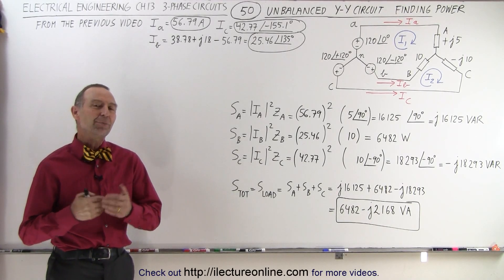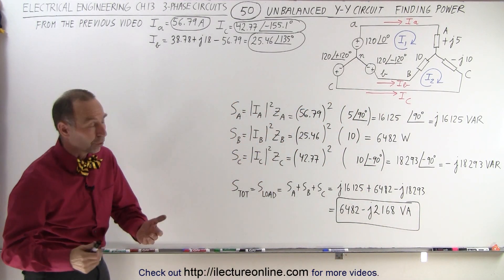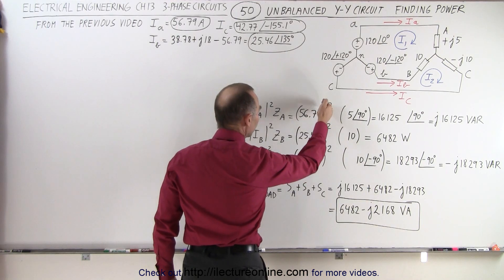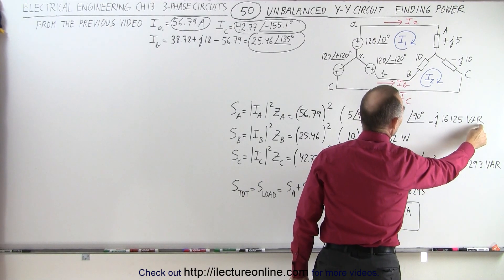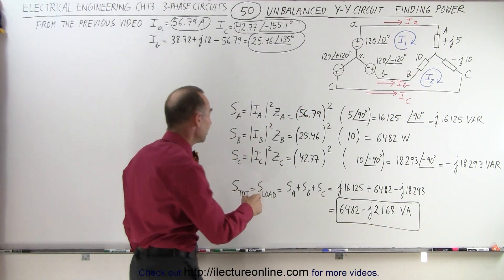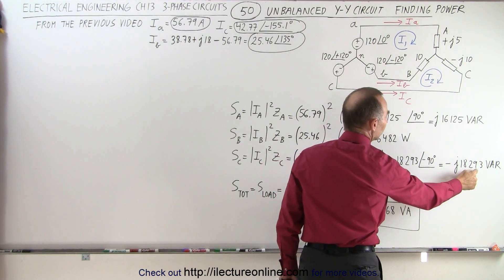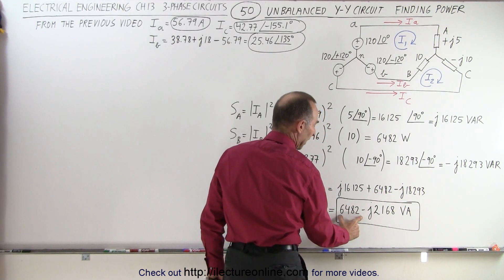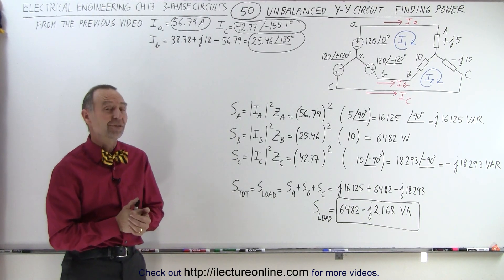Electrical Engineering: Ch 13: 3 Phase Circuit (50 of 53) Unbalanced Y-Y Circuit: Method 2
In this video I will use method 1 of matrix method to find the, S(total)=S(load)=?, I2=?, of an unbalanced Y-Y circuit given the Y-source voltages of the and the y-load impedances.

Next video in this series can be seen at:
ttps://youtu.be/_aadNUC7x6U